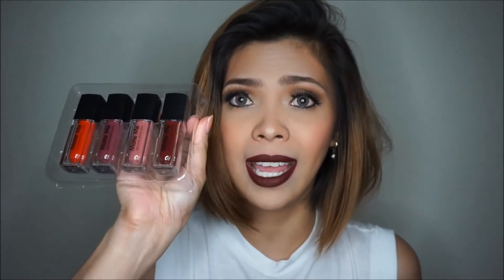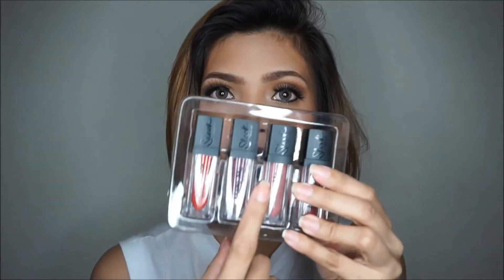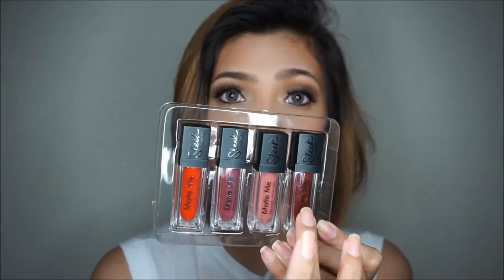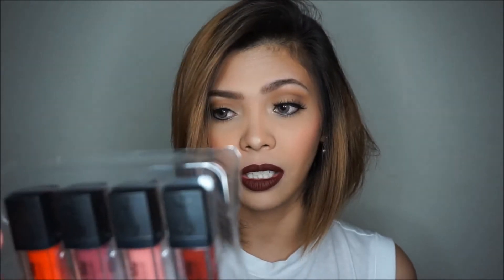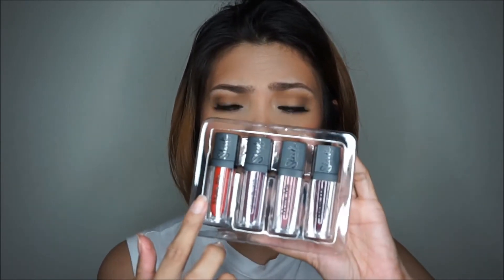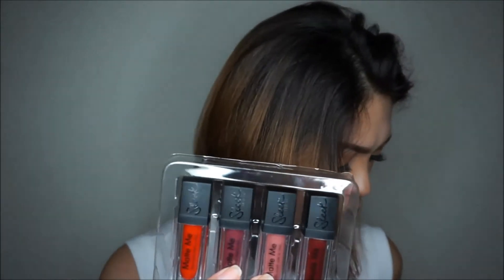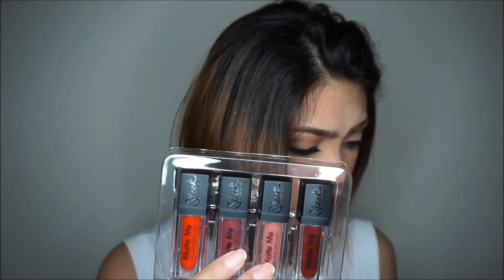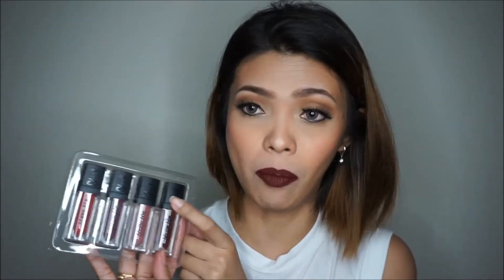SLEEK MATTE ME LIP CREAM SWATCHES + FIRST IMPRESSIONS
Another drugstore lipstick brand!!! Yey!!! I highly recommend this set for liquid lipstick newbies. Find out why by watching my video. :)

Sleek Matte Me Lip Cream Set: Say the Magic Word (Php 875)
Shades : Rioja Red, Birthday Suit, Velvet Slipper & Old Hollywood